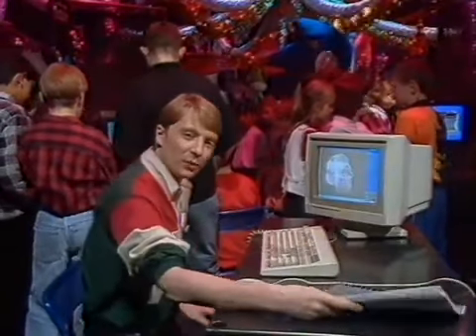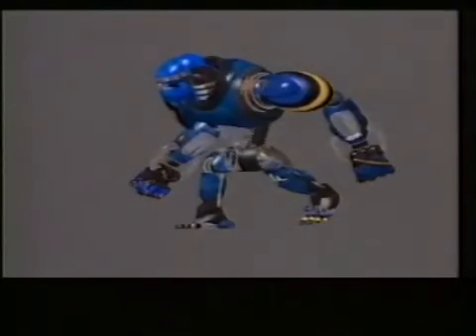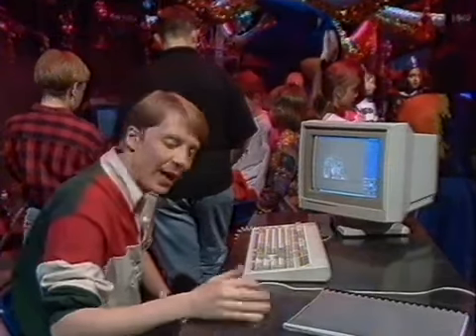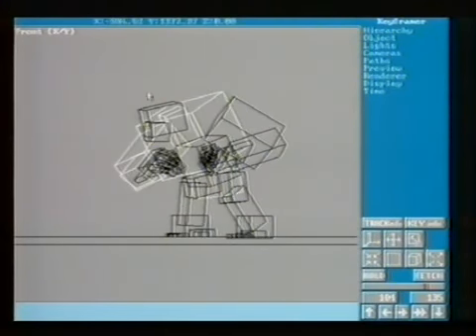Rise of the Robots (preview PC) - Bad Influence! (1993 - CITV)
Preview du jeu Rise of the Robots sur PC, dans l’émission Bad Influence! (UK) diffusée en 1993 sur CITV (Yorkshire Television).